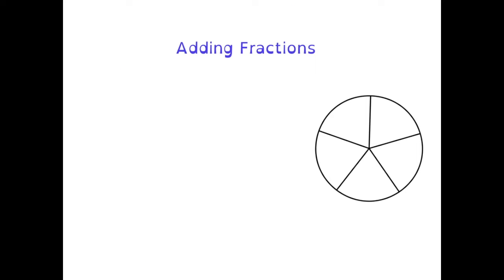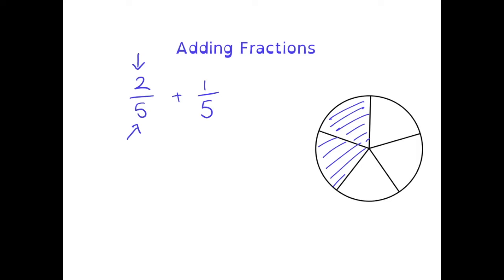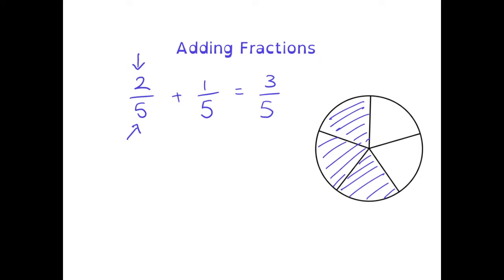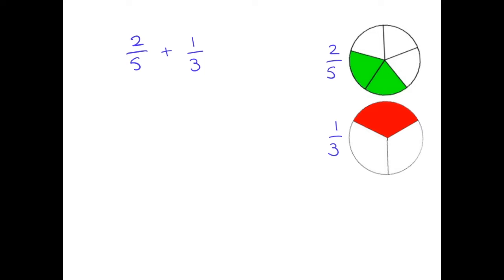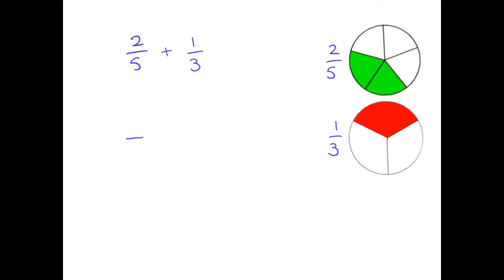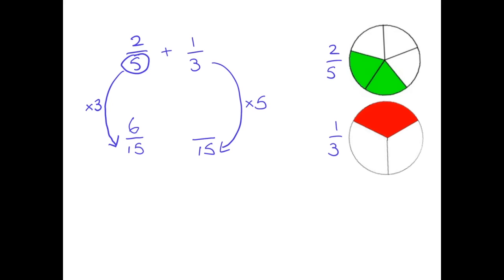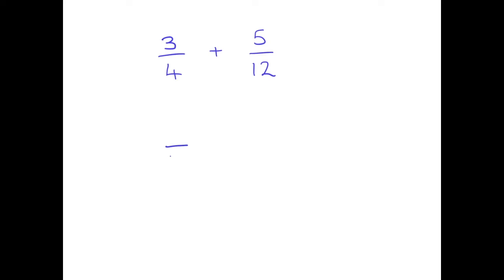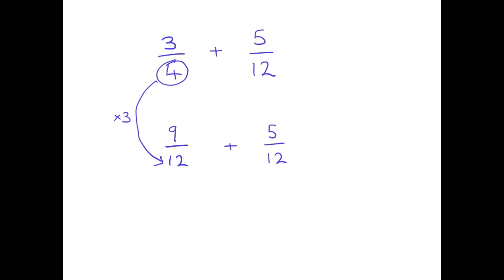Adding Fractions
A  video explaining how to add proper fractions - suitable for KS2 or KS3.